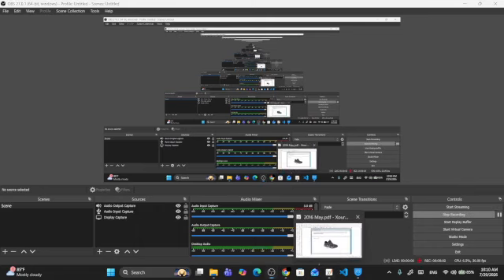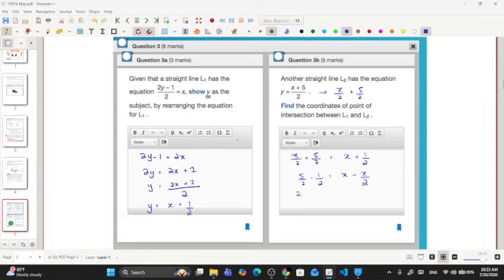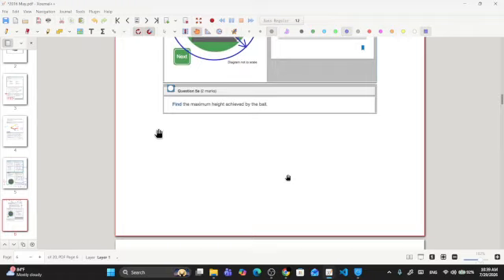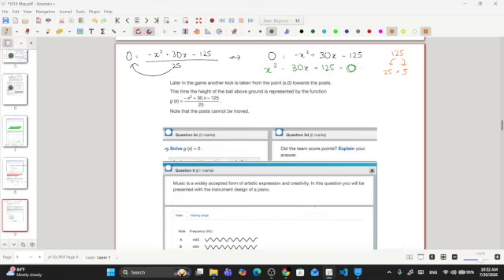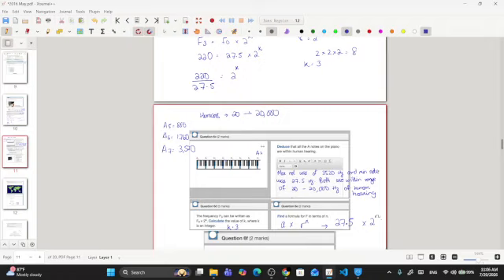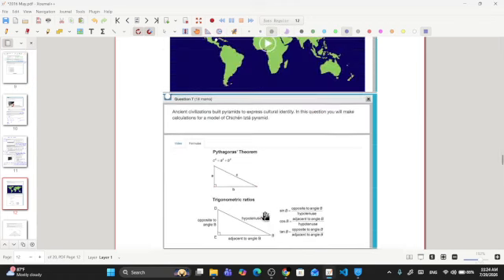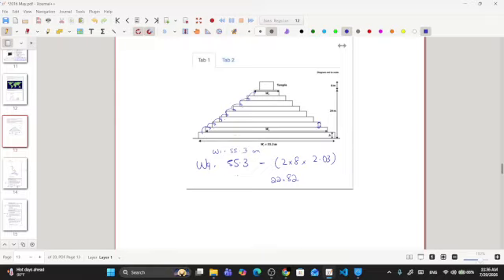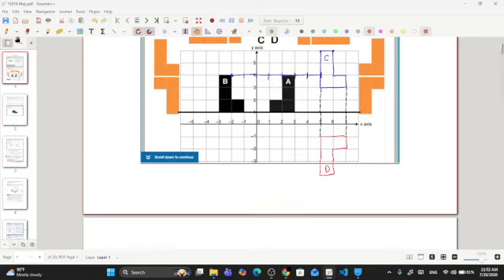May 2016 - IB MYP - Standard Math solved